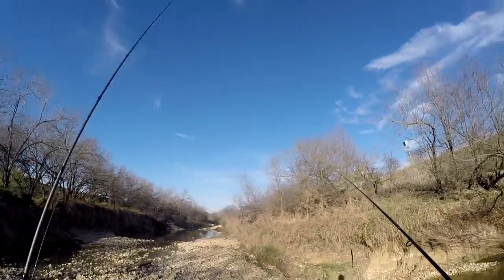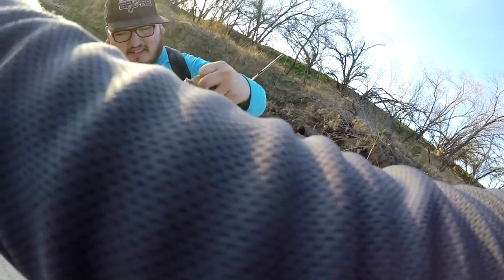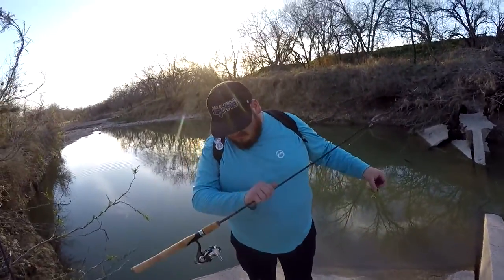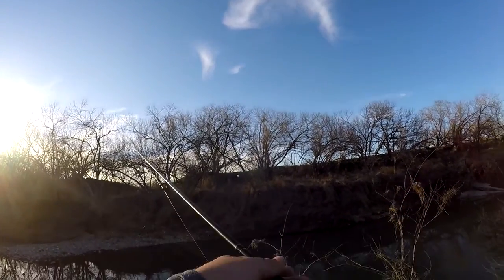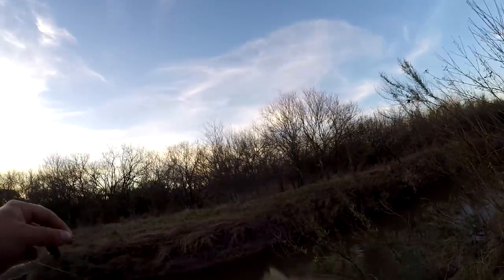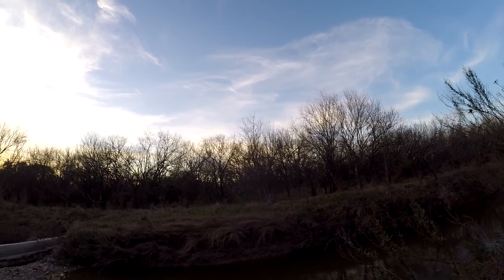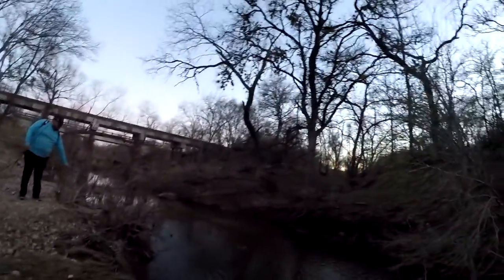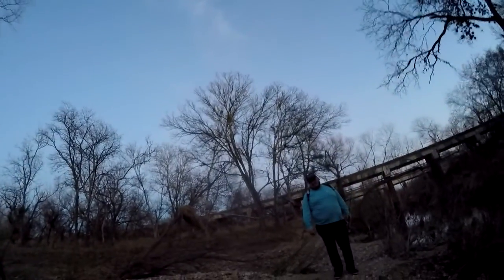Quick Trip Back to the Creek with Greggo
Greg is the one who found this creek, and a good hole in it, but he's never hit the section me and Adan found the last time out there. So I showed him where it is.

Gear used in most videos:
Fish Lip Grips

GoPro Hero 4 Silver

GoPro Hero

Samsung WB35F

Mitchell Avocet 4 6’6” Rod/Reel Combo

Daiwa D-Shock 6’6” Rod/Reel Combo

Lew's American Hero 7' Baitcaster Rod/Reel Combo

Abu Garcia Black Max Baitcasting Reel

Shakespeare Tiger 7’ Rod/Reel Combo